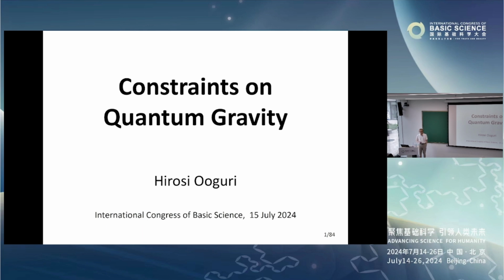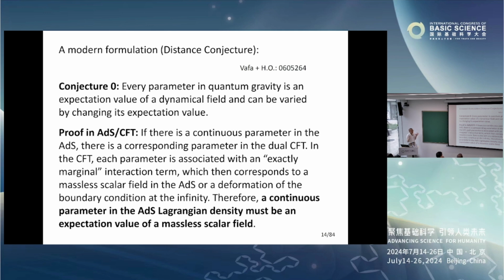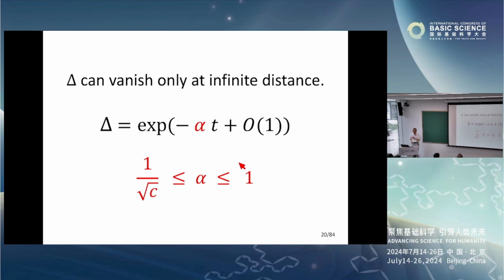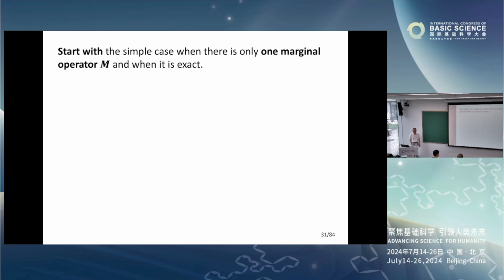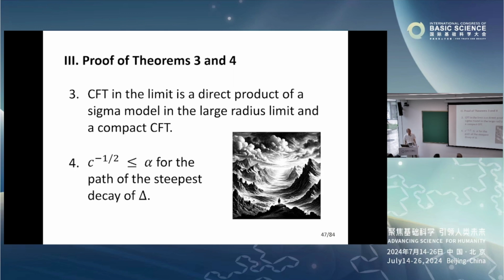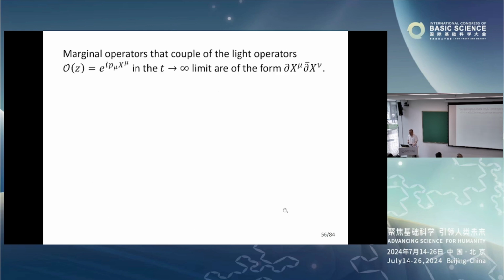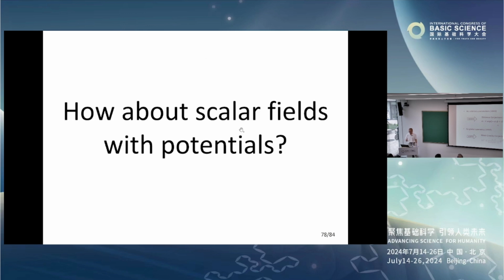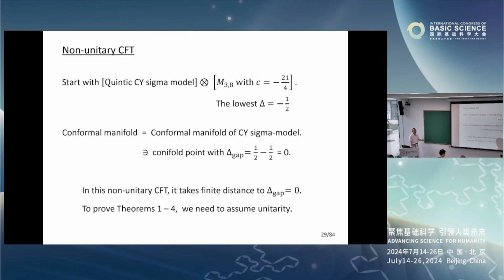Hirosi Ooguri: Constraints on Quantum Gravity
Recently, it has become increasingly clear that there are constraints on the low-energy effective theories of quantum gravity that cannot be captured by the standard Wilsonian paradigm. For gravitational theories in asymptotically anti-de Sitter spacetimes, we can formulate such constraints and aim to prove or falsify them using the AdS/CFT correspondence. I will review the work I did with Daniel Harlow on constraints on symmetries of quantum gravity. I will also discuss more recent progress in this holographic approach, and present the proof that Yifan Wang and I completed this year, which proves and strengthens a part of the Distance Conjecture that I proposed with Cumrun Vafa in 2006.